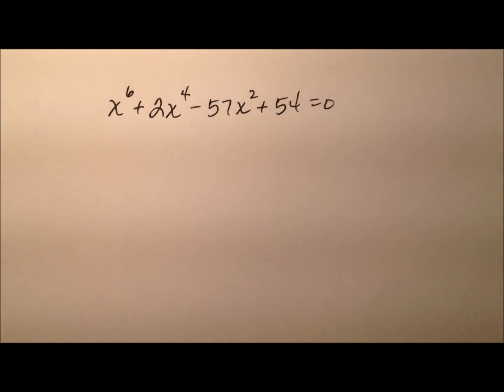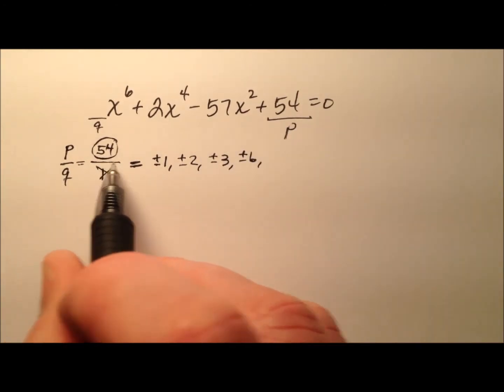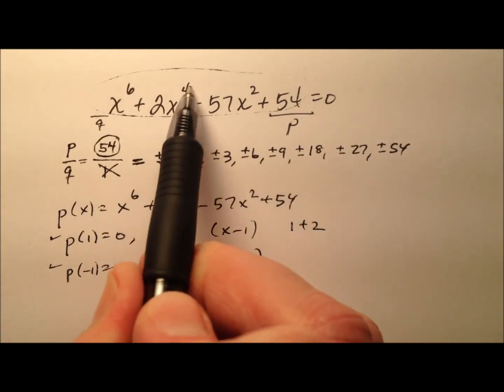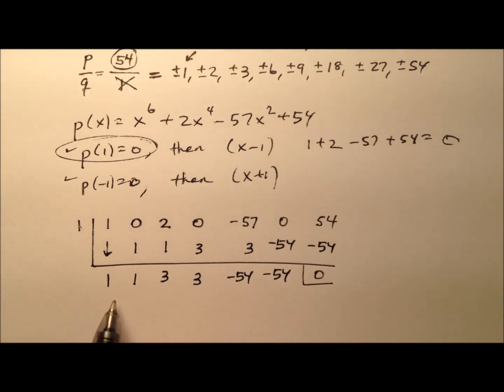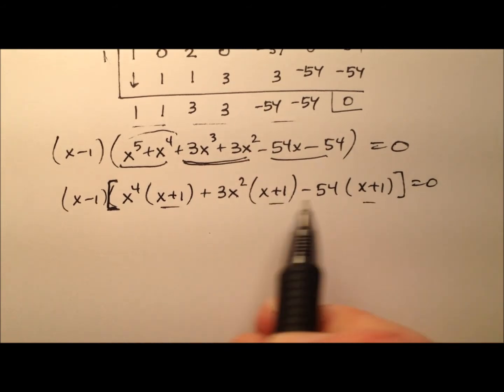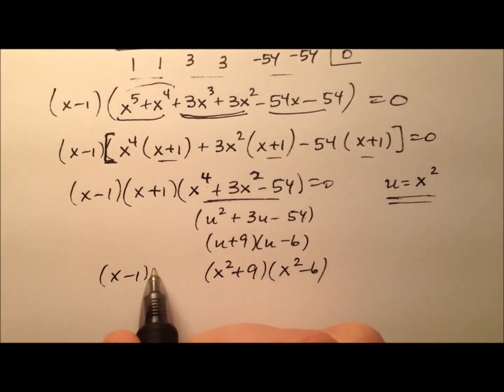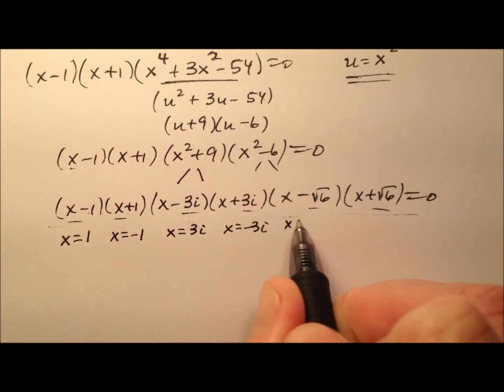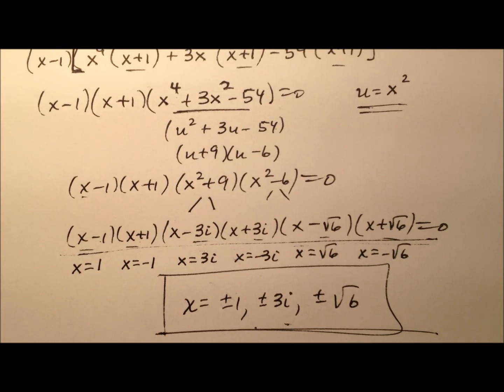Solving a Polynomial Equation - Rational Root Theorem and Factoring (Example)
This video works through an example of solving a polynomial equation by first using the Rational Root Theorem and then factoring the remaining expression. This example has integer, irrational, and imaginary roots.